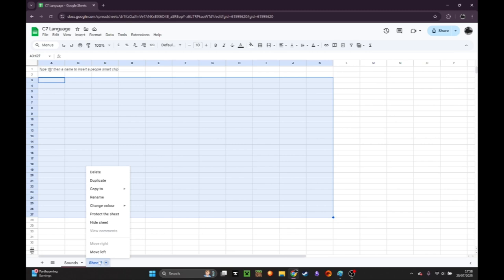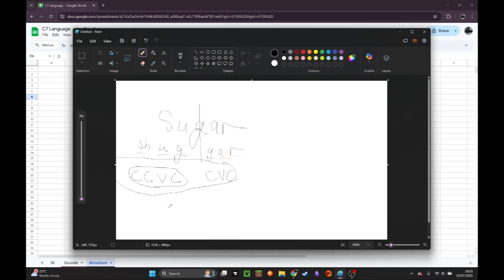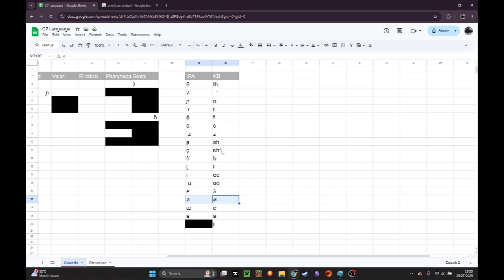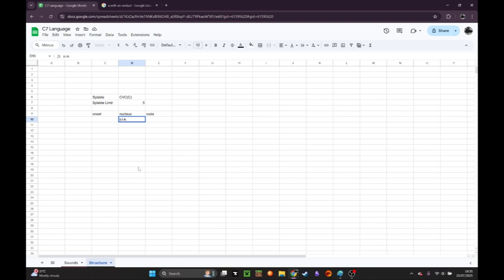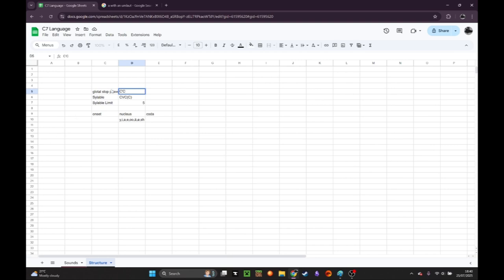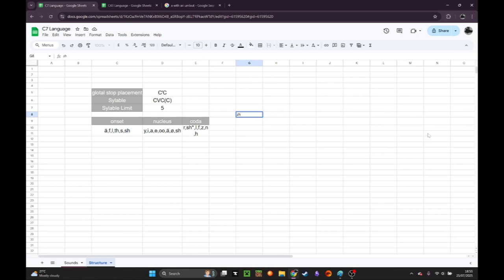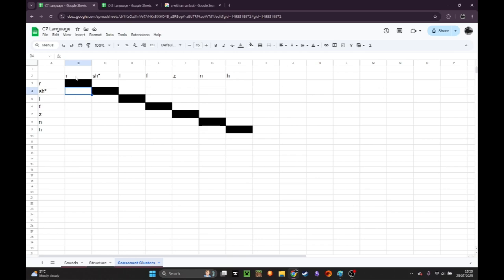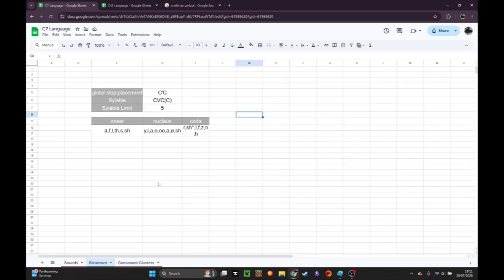Consonant Clusters & Word Structure | Conlanging The Fae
Words Wording
Audio is a bit echoey at times